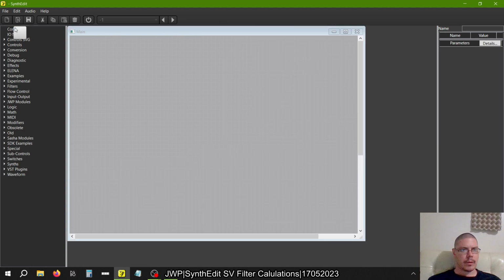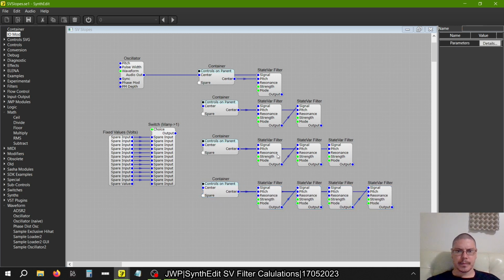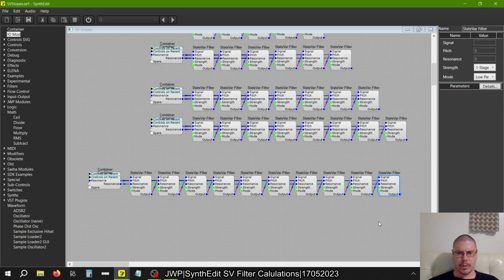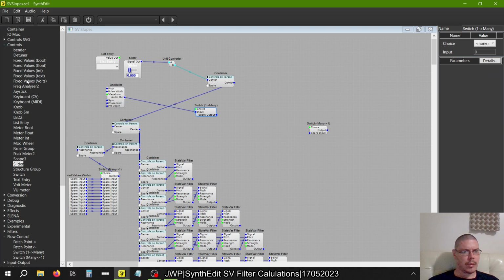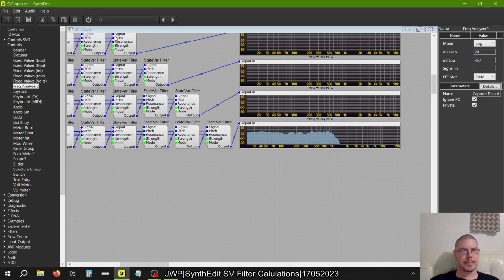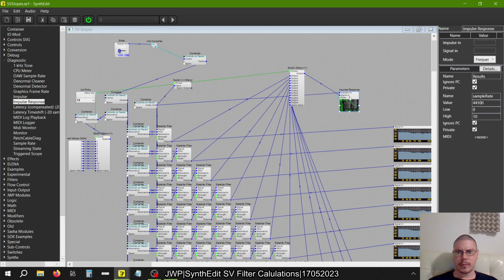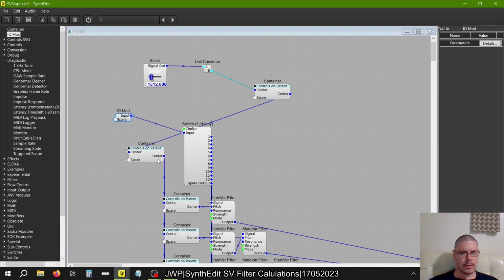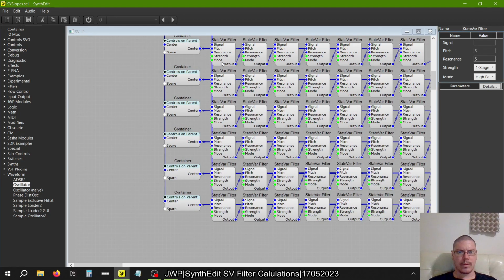JWP|SynthEdit SV Filter Calulations|17052023